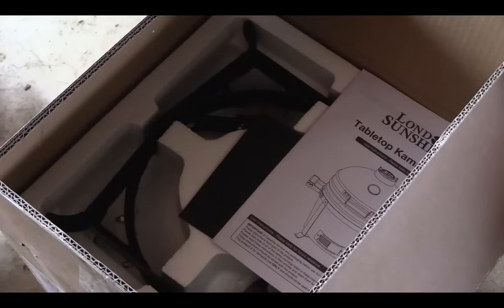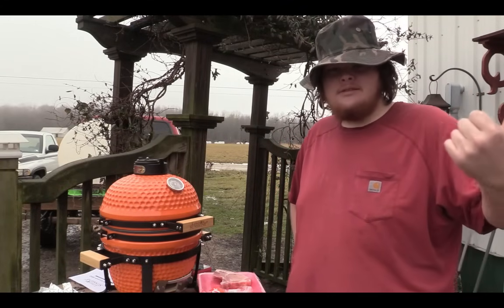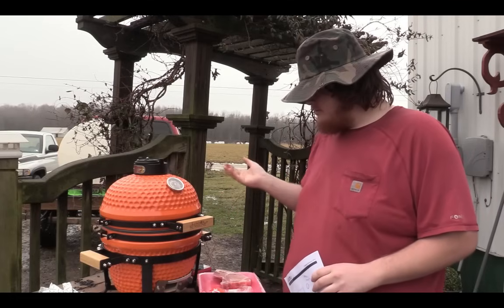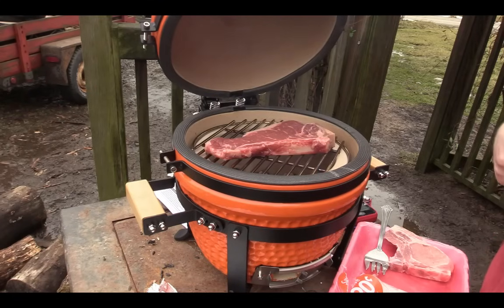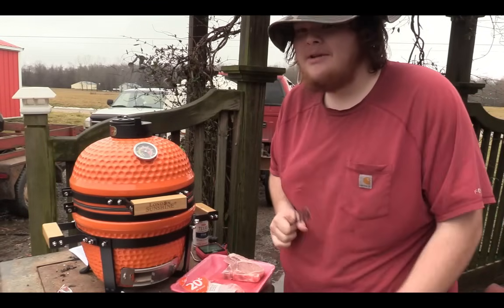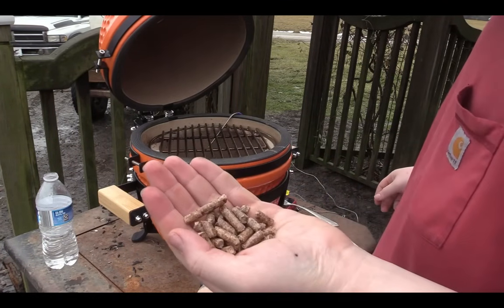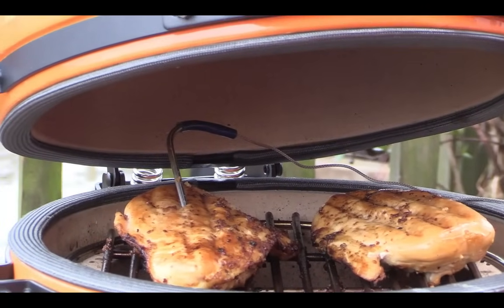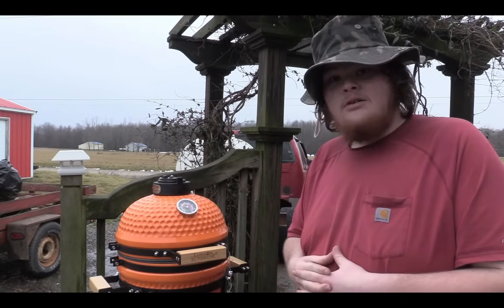Ketovore Diet Day 56 Update And Cook Out